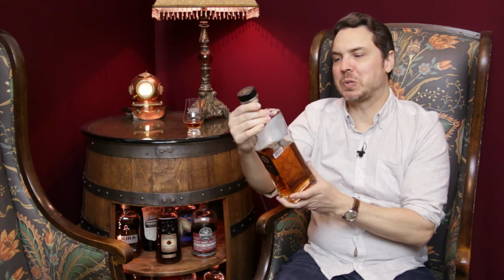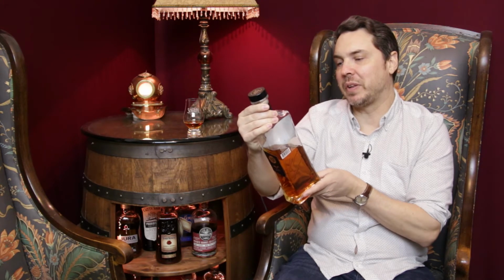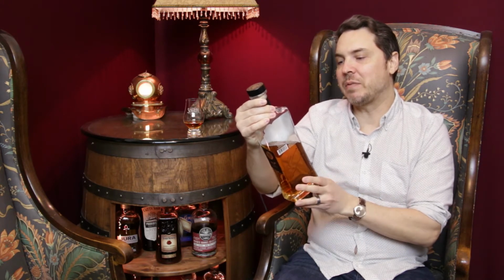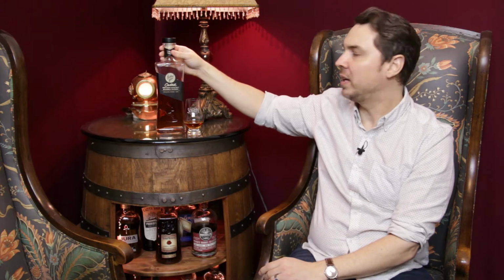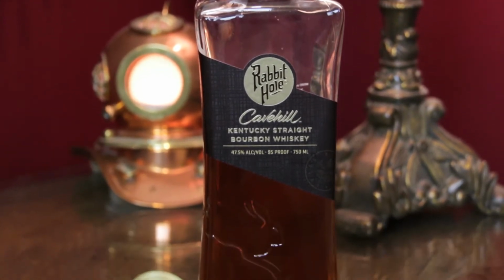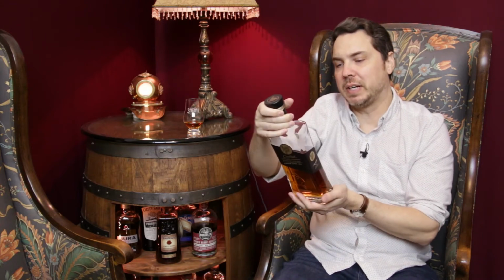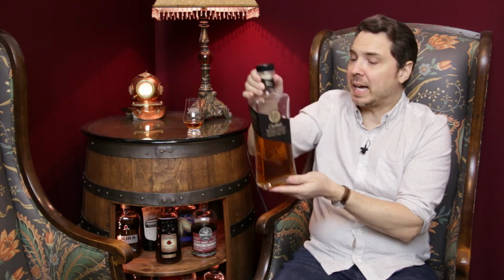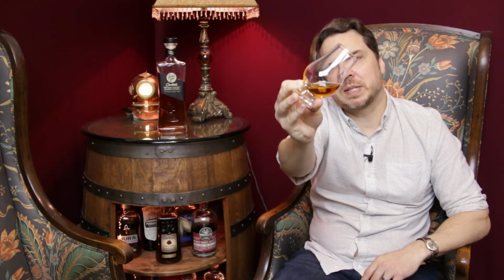Rabbit Hole Cavehill Bourbon Review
Happy Whisky Wednesday! Tonight I explore a new bourbon to our market; Rabbit Hole - Cavehill. Enjoy!